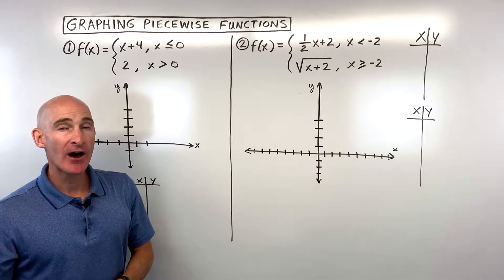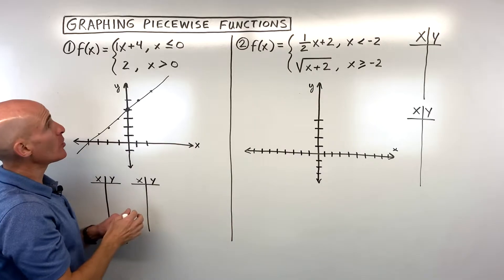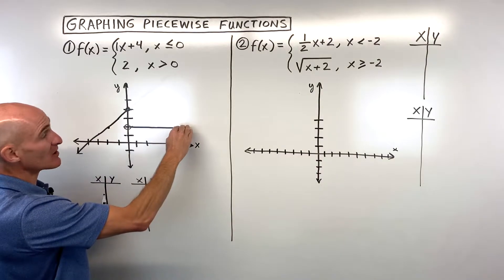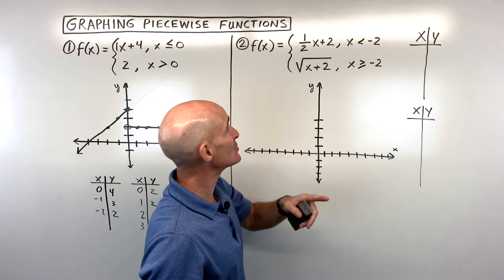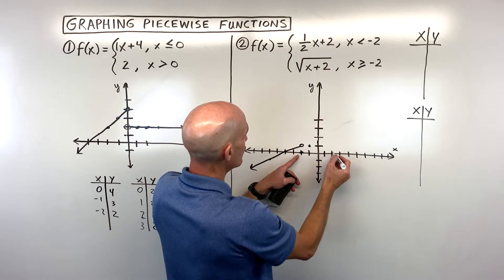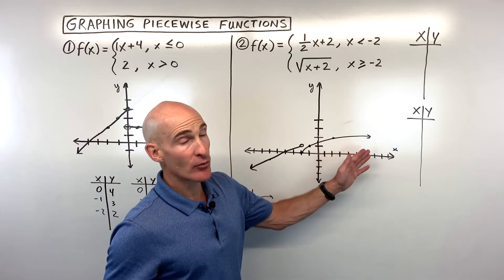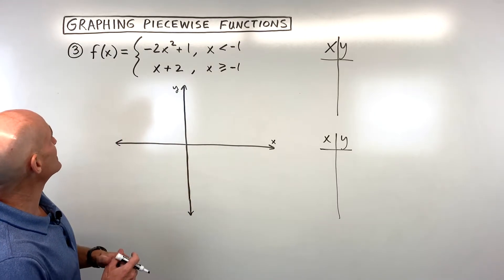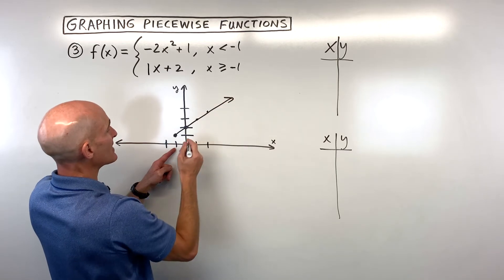Graphing Piecewise Functions (2 Easy Methods)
Learn how to graph piecewise functions with this comprehensive tutorial! In this video, Mario's Math Tutoring breaks down two easy-to-understand methods: the "Graph and Erase" method and the "Table Method." Whether you're in Algebra 1, Algebra 2, or College Algebra, these techniques will help you confidently graph even complex piecewise functions.

We'll walk through three detailed examples, showing you step-by-step how to handle different function types and boundary conditions, including open and closed circles. Pause the video and try some examples on your own for practice!